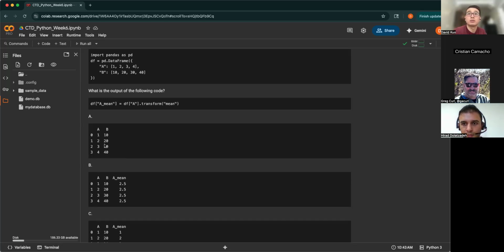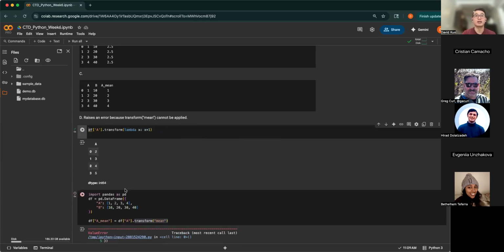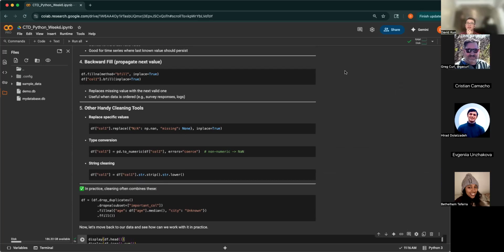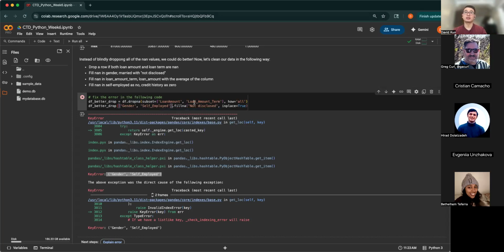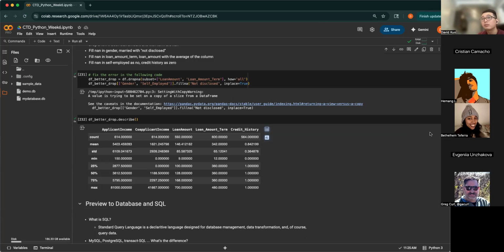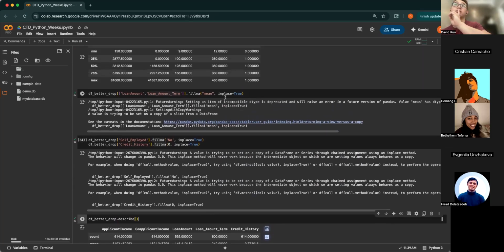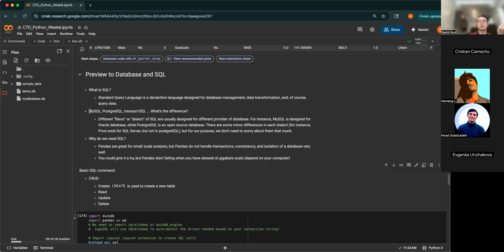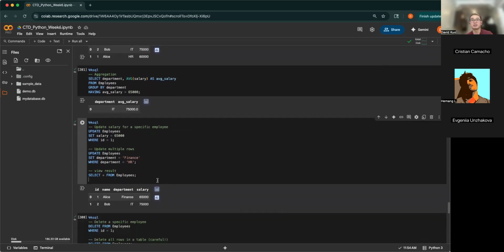CTD Python Week 6